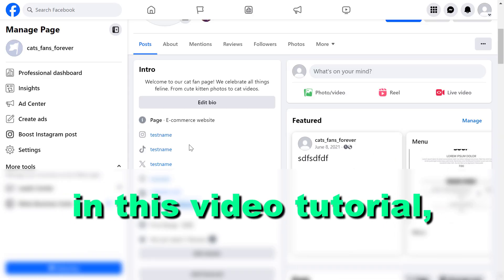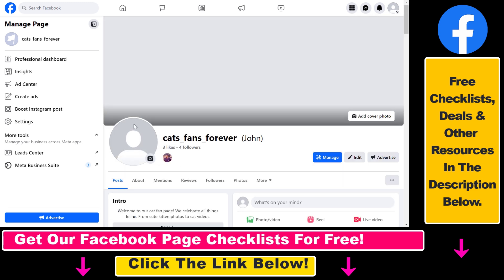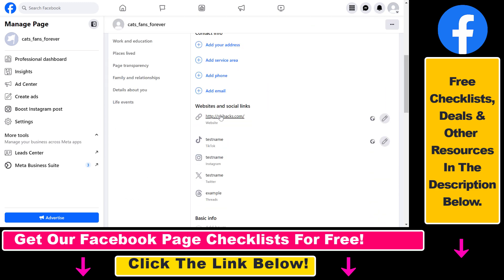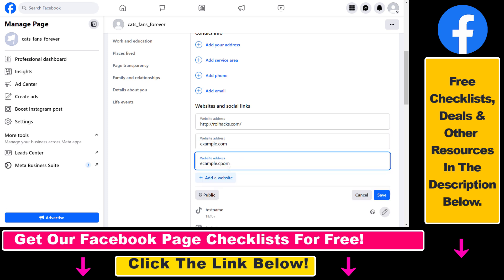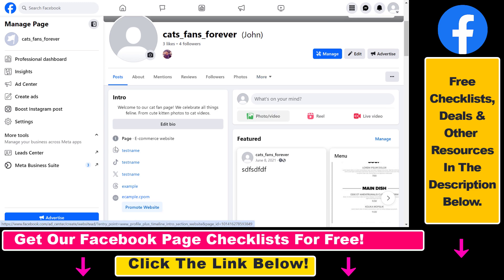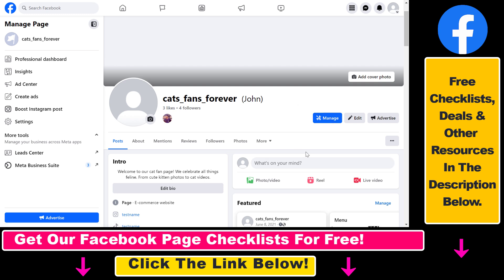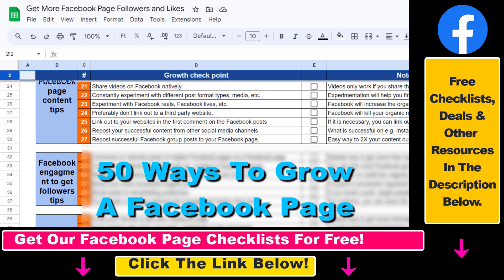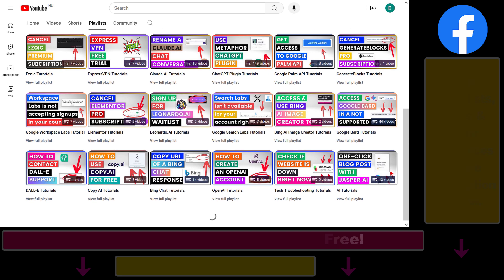How To Add Multiple Website Links To A Facebook Page? [in 2025]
Learn how to add multiple website links to your Facebook page.